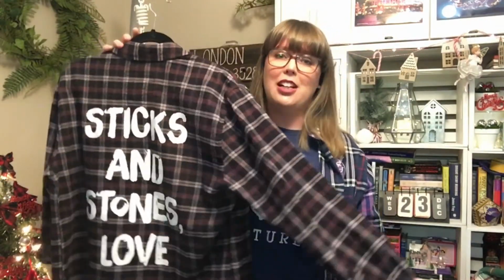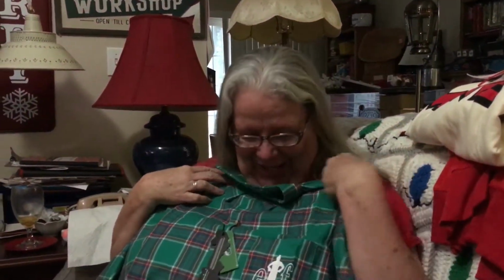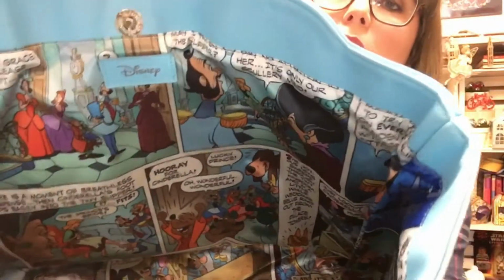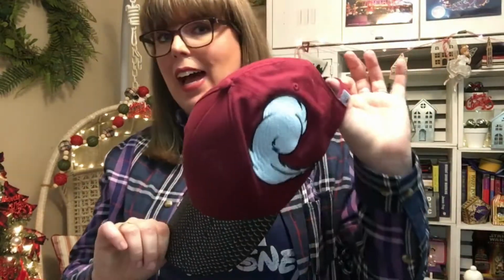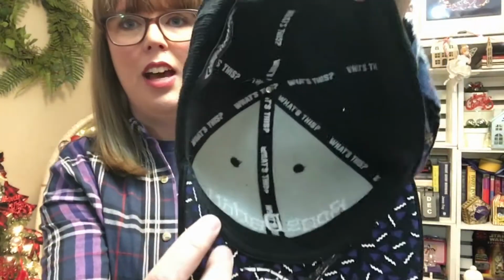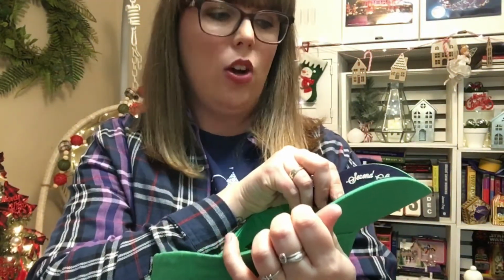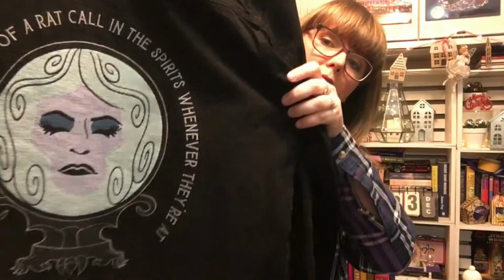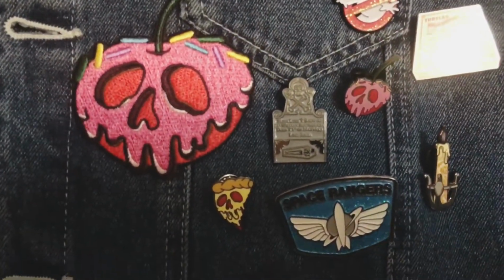Cakeworthy Clothing and Accessories Collection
I’ve been collecting clothing and accessories from Cakeworthy for years and I thought I’d show you my favorites. They are my absolute favorite brand of Disney inspired clothing and their flannels make an easy Disney Bound outfit. They have unisex clothing that is intended to be worn oversized so if you ever buy anything from them and you like to have more fitted clothes then size down. :)